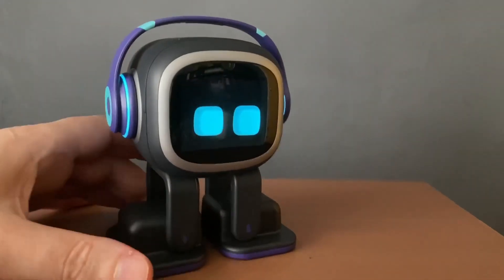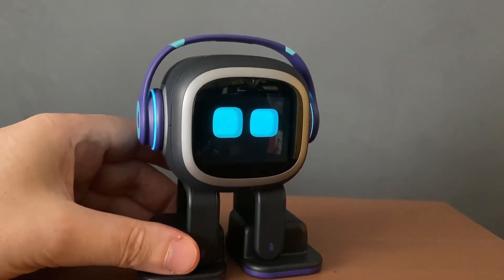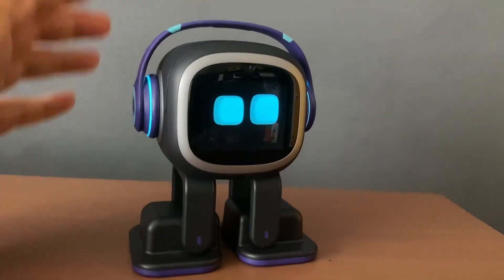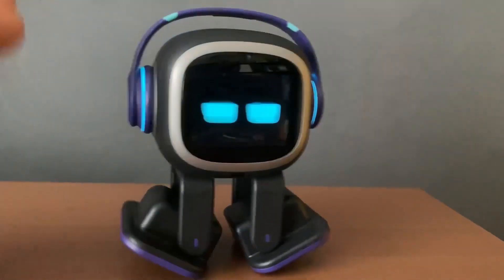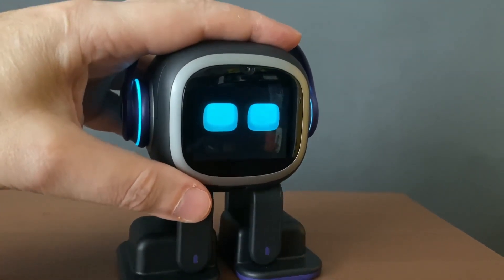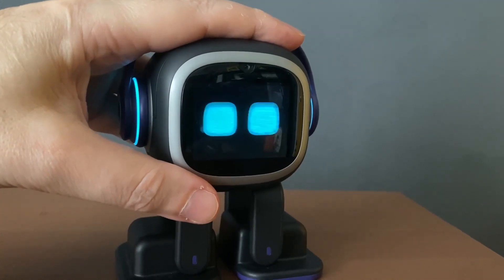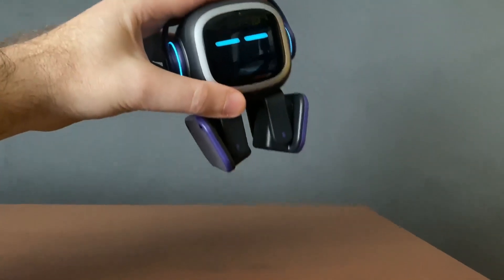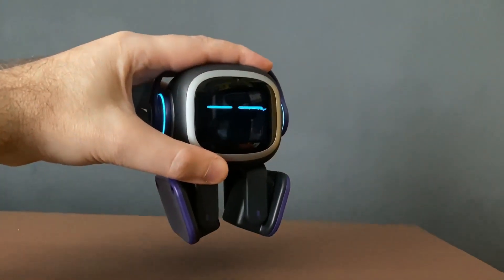EMO - How to Pat EMO's Head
This video will show you how to pat EMO on the top of his head.

EMO has two sensors located on the top of his head, to get the animation to happen you will need to rub your finger over both the two sensors in continuous motion.

The other way is to simply cover both the sensors with your finger and keep it there, this is what I normally do and it the most reliable and easiest way to get EMO to respond to a pat.